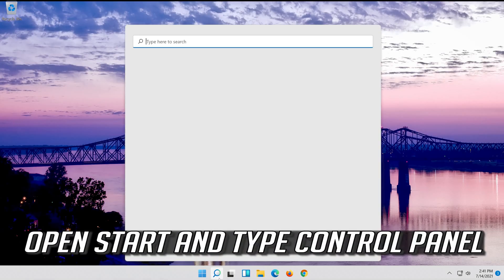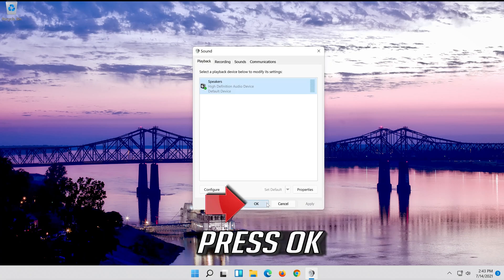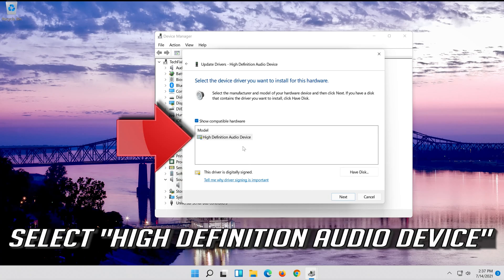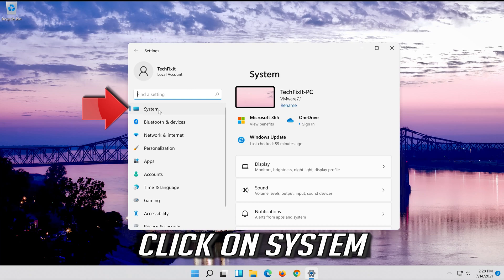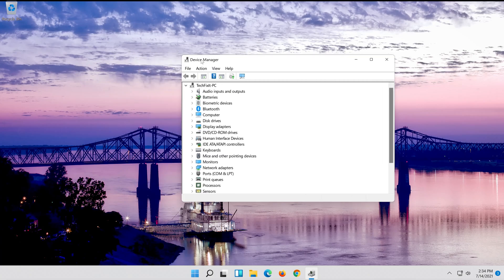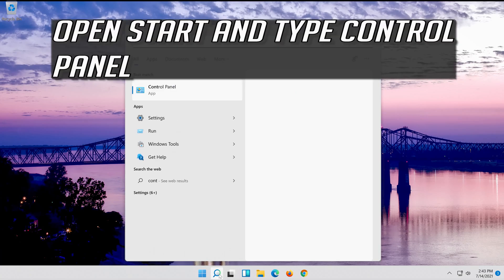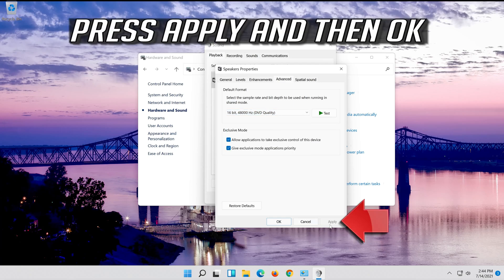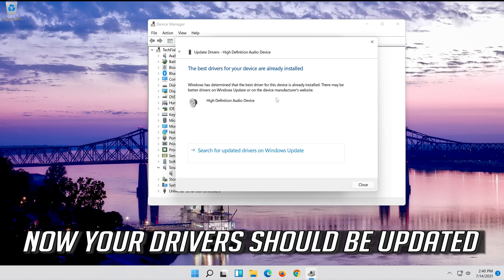Fix Audio and Video out of Sync Error on Windows 11/10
This tutorial will teach you how to Fix the Audio and Video out of Sync Error on Windows 11/10

This tutorial will teach you how to Fix the Audio and Video out of Sync Error on Windows 10.

 This step by step guide will teach you how to fix audio delay or audio sync audio in apps like youtube, hulu, netflix, hbo max and disney plus out of sync  video and audieo issues while in cutscenes while playing videogames.

If you see that YouTube audio and video is out of sync on your chrome browser or that the sound and video in netflix is delayed and not in sync. Having Video/Audio audio delay problems in browser Chrome, firefox and edge is a very common problem.

To fix audio video sync permanently the internet is flooded with thousands of software programs and solutions. You should always go for the solutions that are practically applied to get the work done. To get the proper solution you should know that what the time delay for the sound is in milliseconds term.

audio and video out of sync in premiere pro cc
adobe premiere audio and video out of sync
Bluetooth audio and video out of sync
how to fix audio and video out of sync in premiere pro
how to fix audio and video out of sync
how to fix audio and video out of sync in windows 11
why audio and video out of sync
audio and video download from YouTube